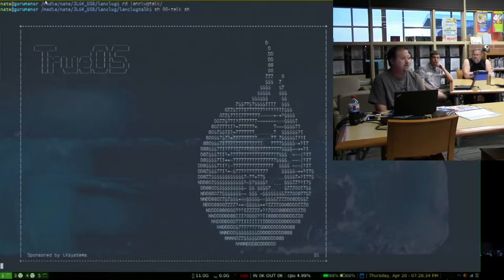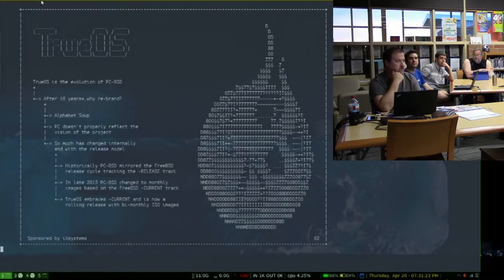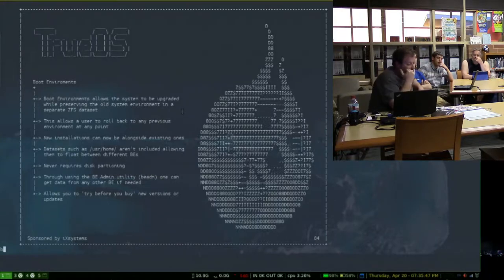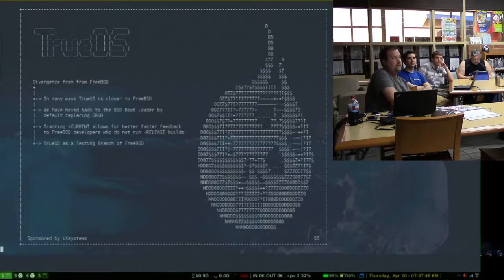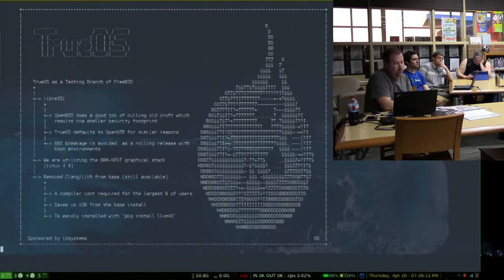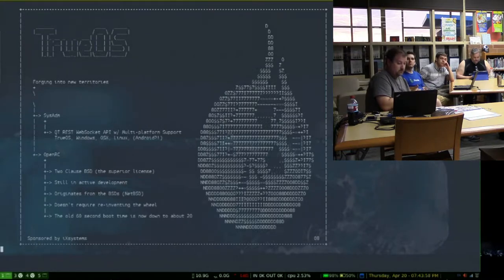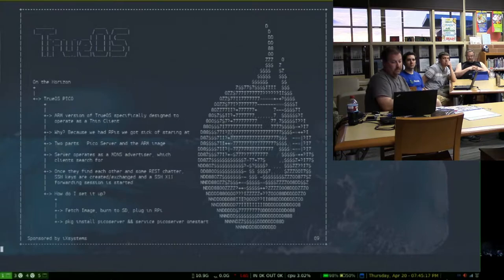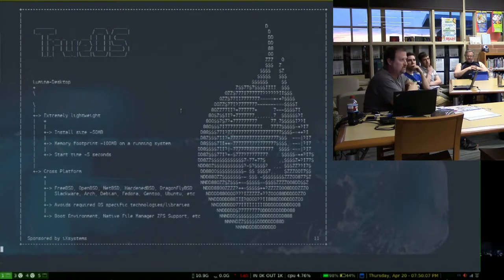LancLUG - TrueOS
Lancaster Linux User Group Monthly Meeting - April 20th, 2017
Overview of the TrueOS operating system. Presented by JT Pennington